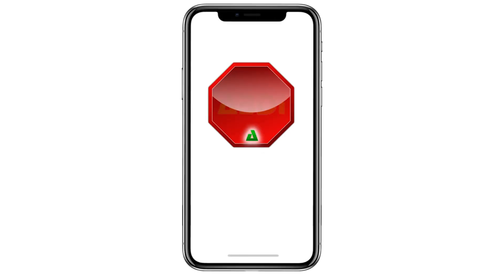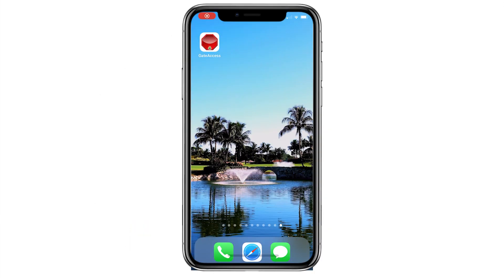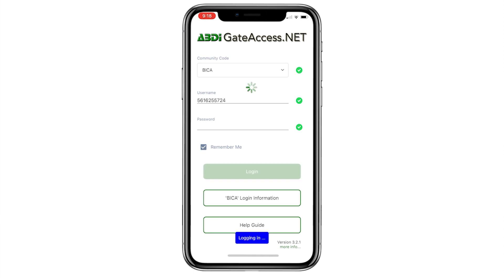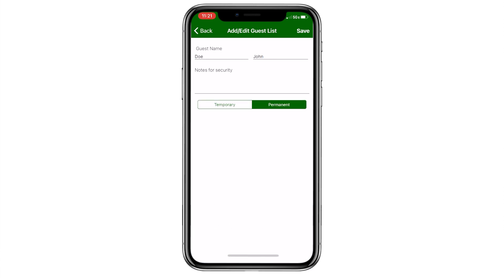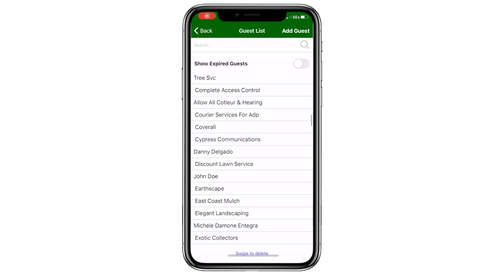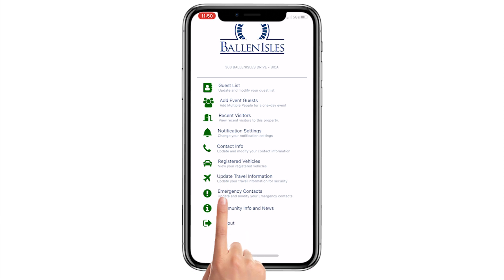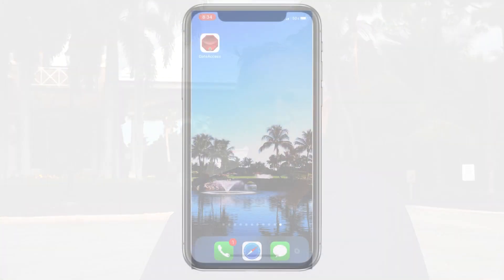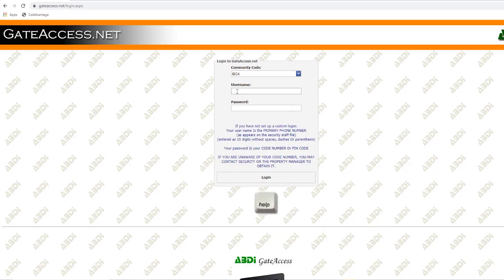ABDI - Gate Access App Tutorial